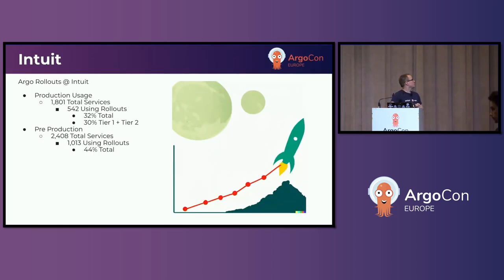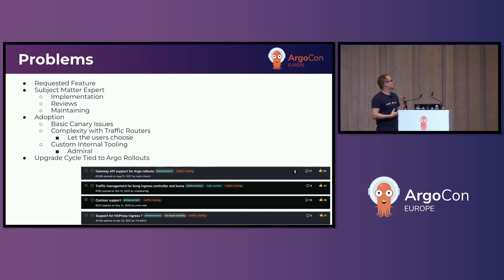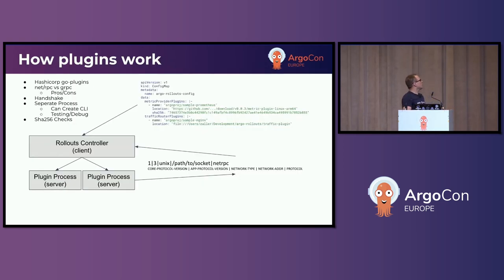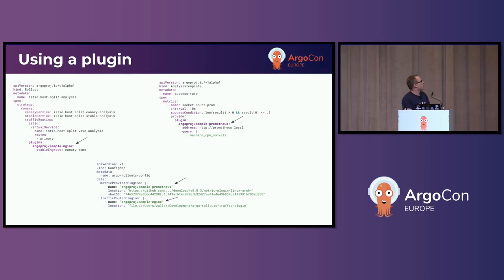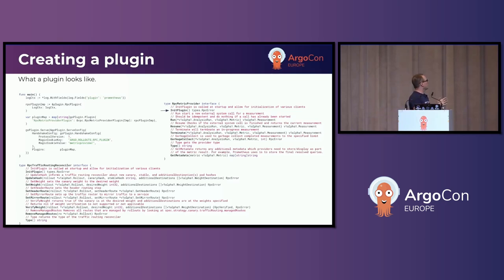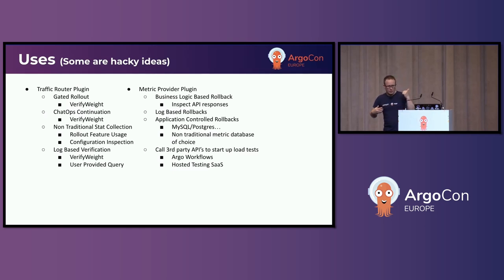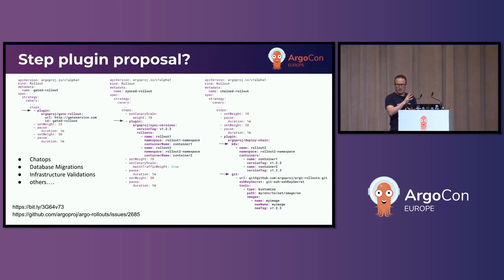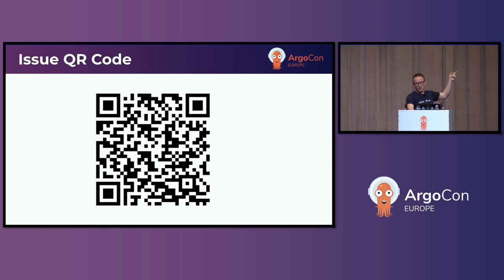Argo Rollouts Reinvented: Unleash the Power of Custom Plugins for Progressive Delivery - Zach Aller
Argo Rollouts Reinvented: Unleash the Power of Custom Plugins for Progressive Delivery - Zach Aller, Intuit

Have you wanted to use Argo Rollouts, but it does not provide support for your traffic router of choice or your own home grown metrics system for analysis? We have the feature for you: Argo Rollouts plugins! Argo Rollouts has a brand new plugin system for traffic routers, metric providers, and is exploring future opportunities like rollout steps. The new plugin system is important because it can improve the user experience for Argo Rollout users and contributors by extending functionality for specific use cases without the hassle. Learn to develop custom plugins using your existing tools and infrastructure to improve the overall scalability and functionality of the platform. By the end of this talk, attendees will have a solid understanding of custom plugins for Argo Rollouts, and will be well equipped with the knowledge and tools they need to extend the platform to meet their specific needs and requirements. Come learn about the new feature, and let’s build plugins together!